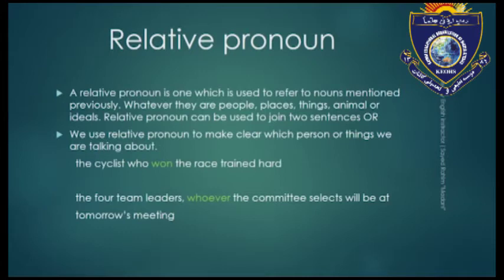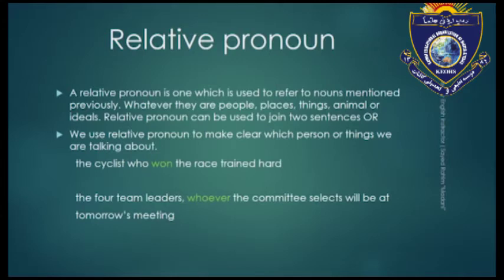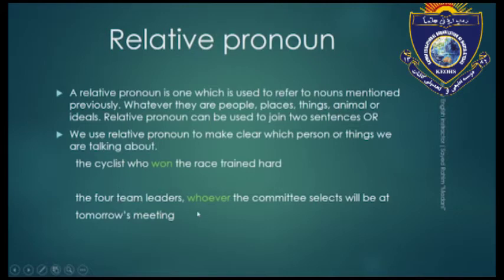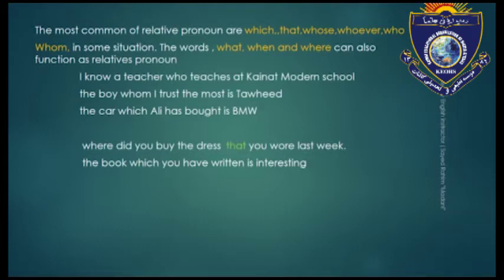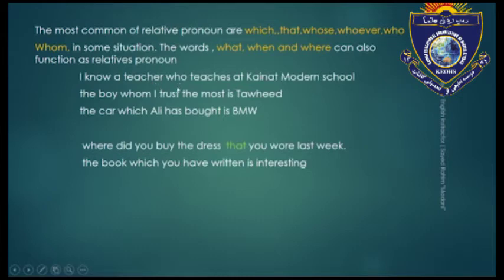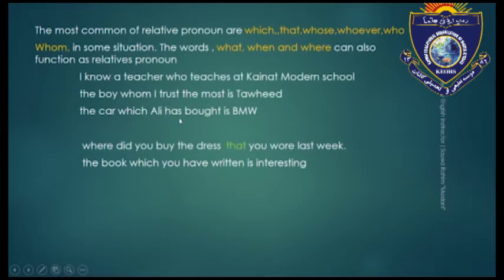English For Class 11 lesson 5